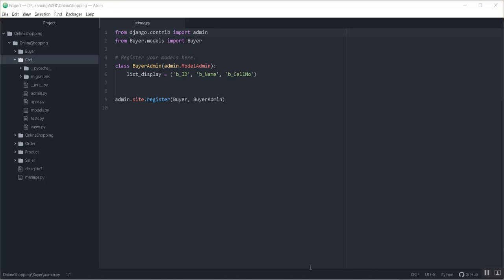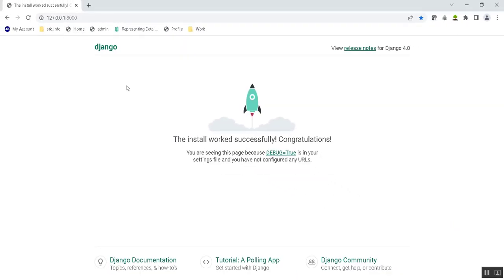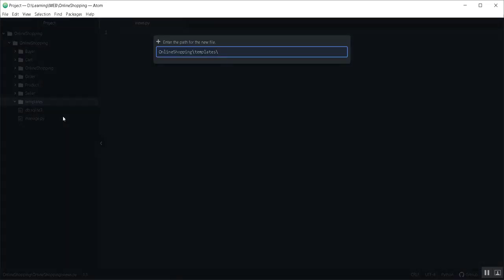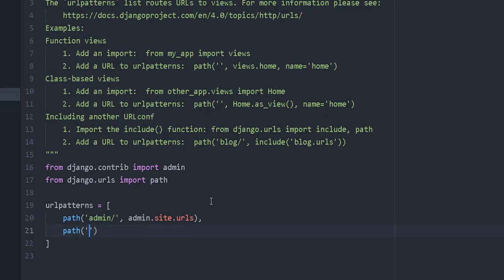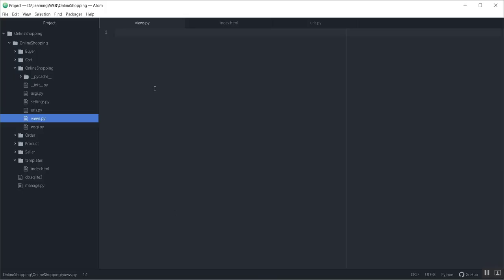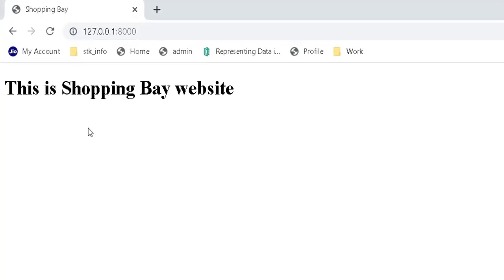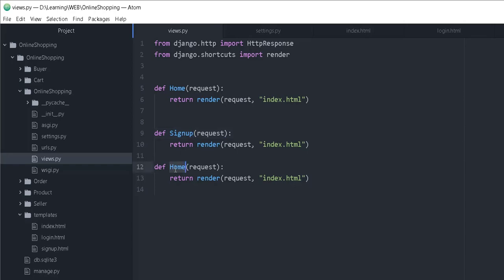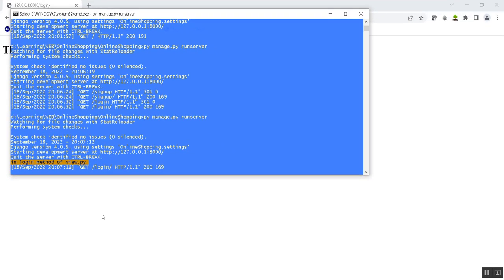4. Django: Online shopping Website - Adding Template and View using Python Django | Django Tutorials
We are in the process of creating the online shopping website. In this video we will add the templates and view to our current website. It will render simple html pages, complexity will be added in upcoming videos.

Provided below the commands for adding model:
py manage.py startapp Order
py manage.py makemigrations py manage.py migrate

To add view and Template

1. add views.py
2. add templates folder
3. add index.html
4. in settings.py add 'DIRS': [BASE_DIR, "templates"], in Templates